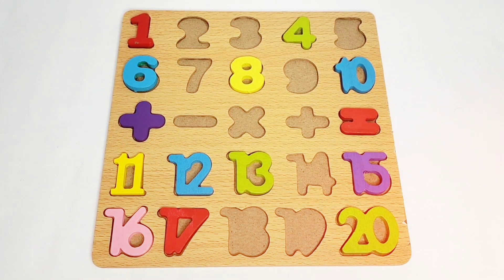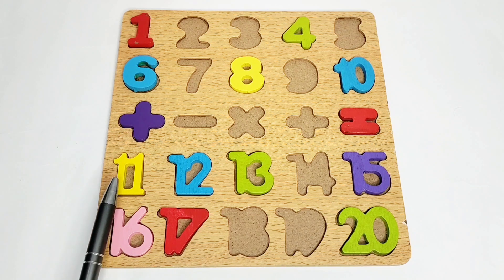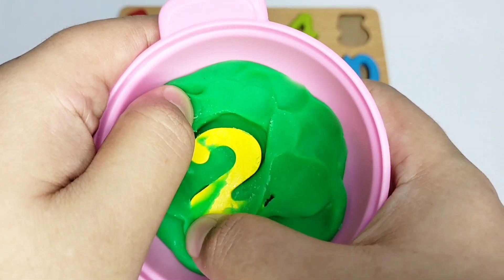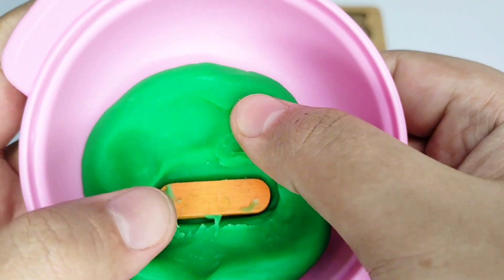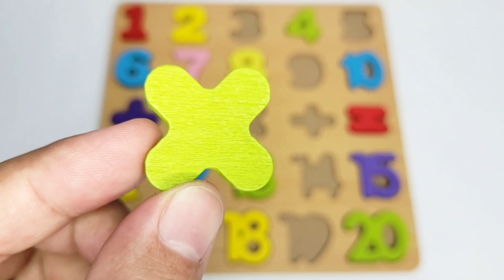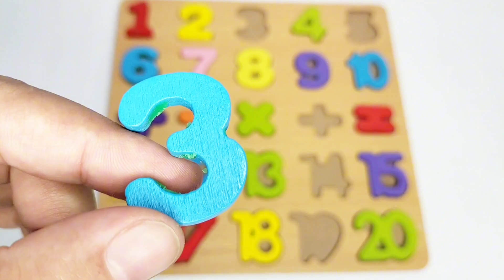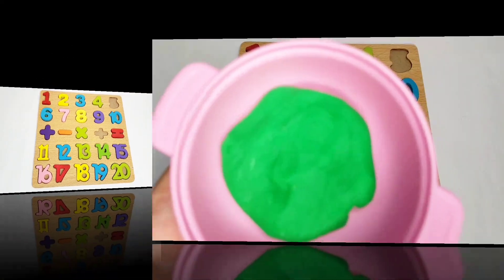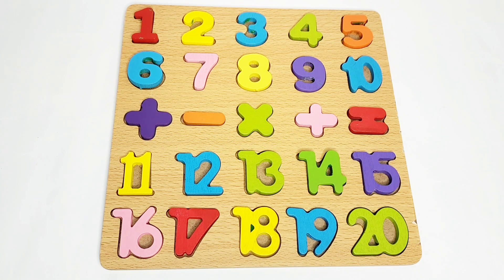Learn Numbers & Counting | Educational Videos for Toddlers | Learning Activities For Kids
Learn numbers and counting with this number puzzle!

Parents and children can watch and learn together, counting numbers, basic words and storytelling skills.